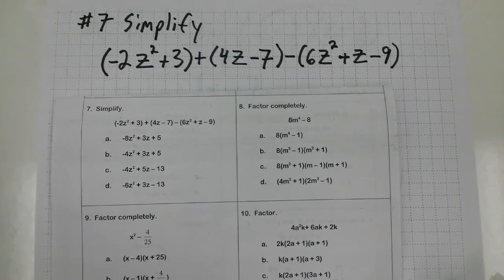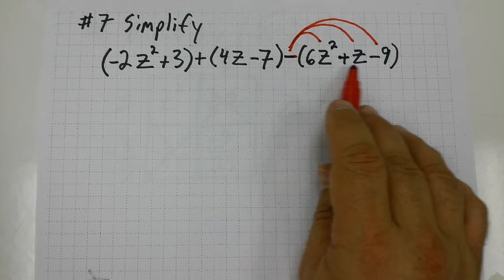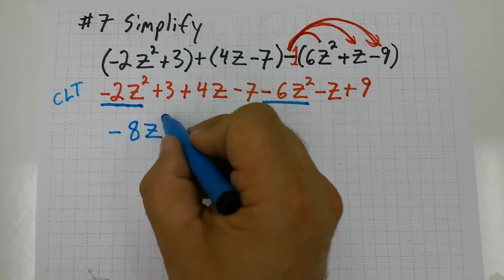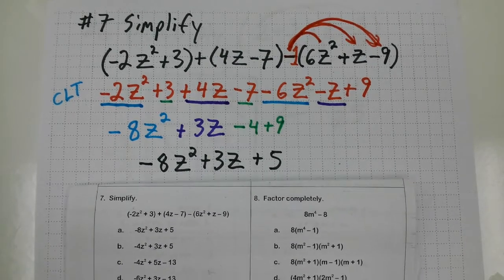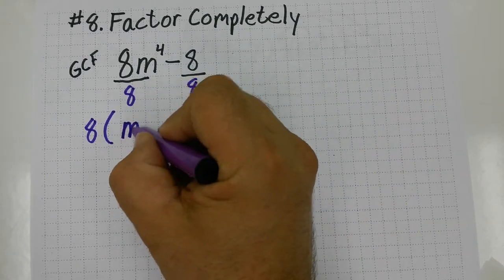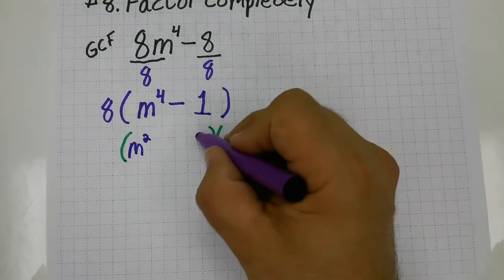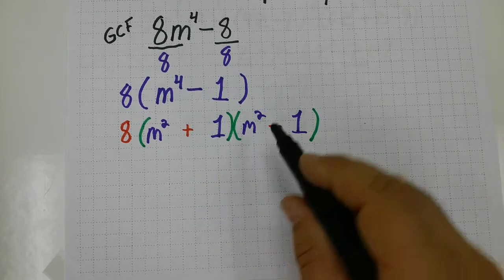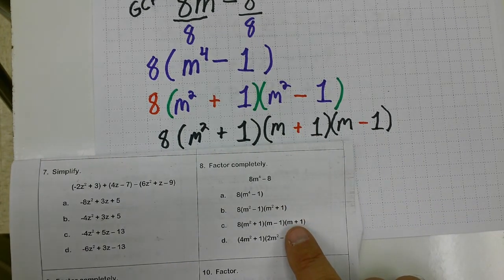Pert practice #7, #8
Math practice